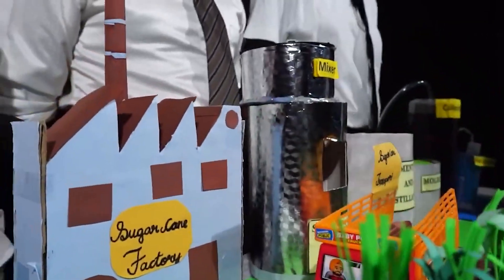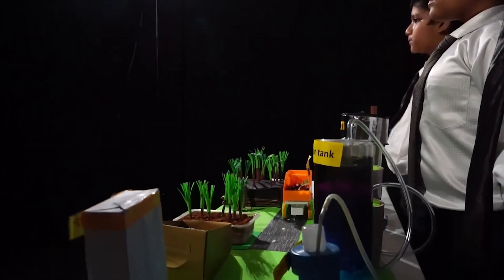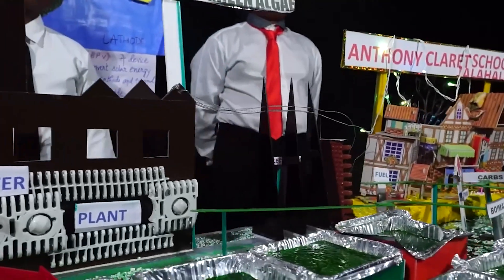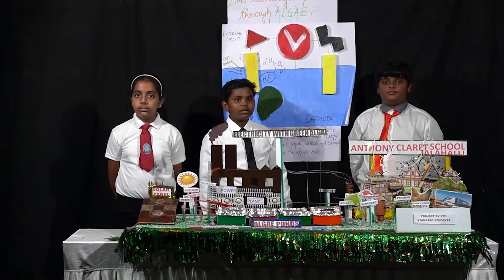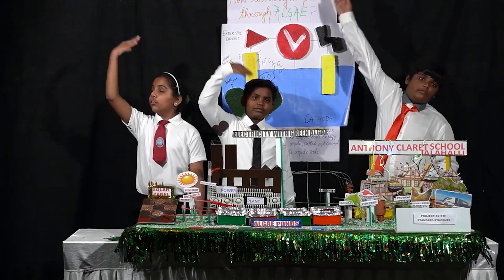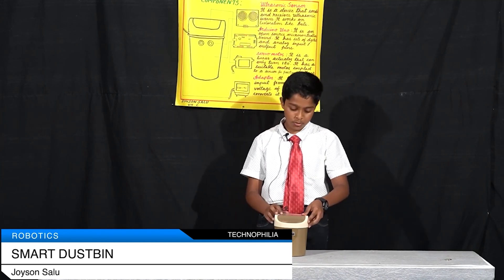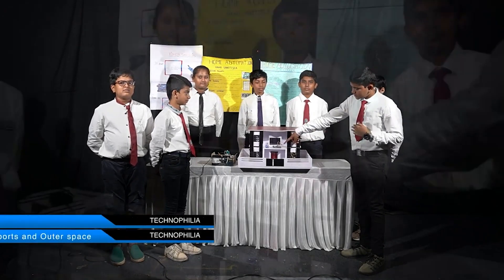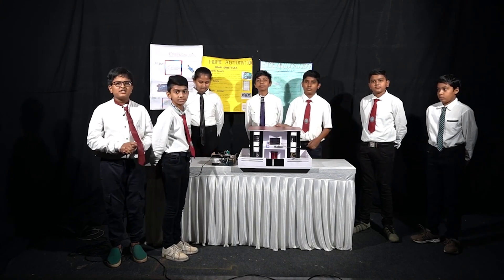Technophilia Episode 4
Increased speed and production, development of hi-tech machinery, reduction of human error are the advantages of Robotics. Let us take a look at the influence of Robotics, AI and Biotechnology in our day to day lives from various perspectives.

 Do watch and share  Episode - 4 of Technophilia.